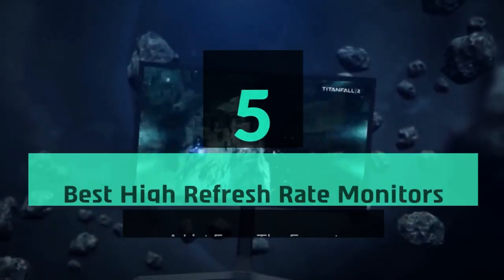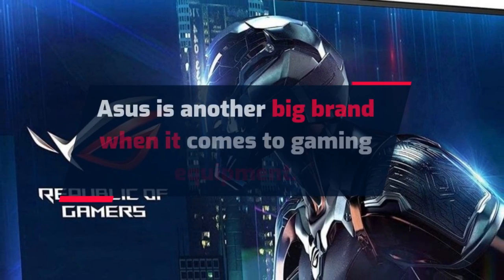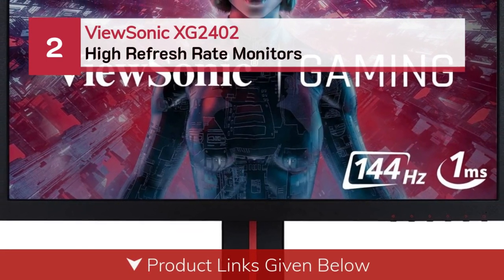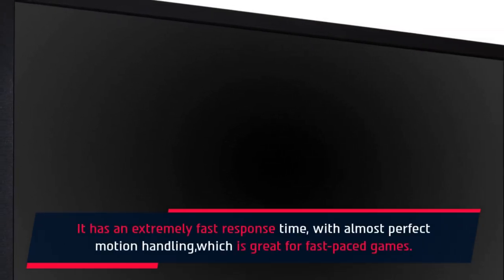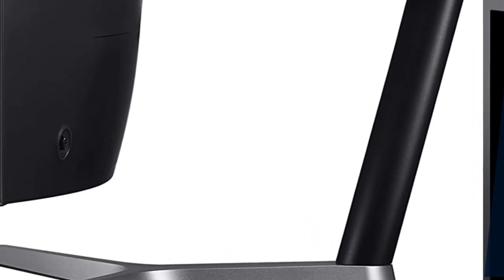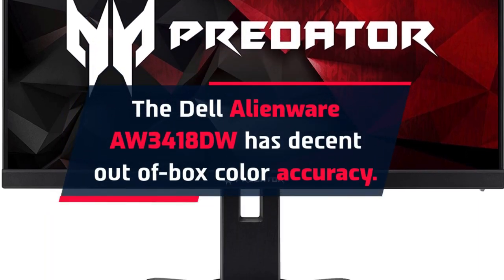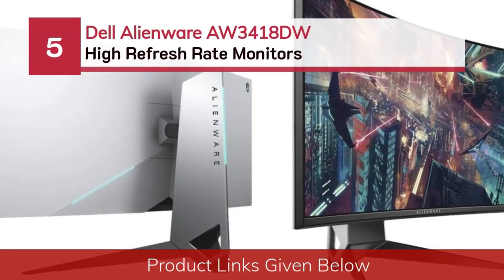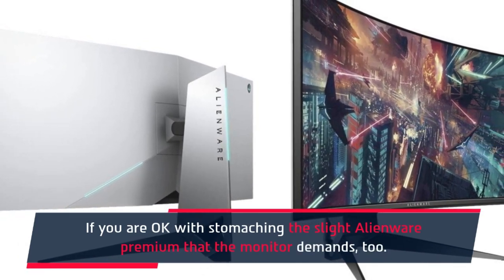Best High Refresh Rate Monitor In 2024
Are you thinking of buying the best High Refresh Rate Monitors? Then the video will let you know what is the best High Refresh Rate Monitors on the market right now.

👉1 – Asus ROG Swift PG279Q
👉2 – ViewSonic XG2402
👉3 – Samsung C27HG70
👉4 – Acer Predator XB252Q
👉5 – Dell Alienware AW3418DW

Initially, they have worked with tons of traditional Best High Refresh Rate Monitors. However, finally, they narrow down the list with the five top-notch products by considering the design, features, usability, and overall performance.

To provide you the best High Refresh Rate Monitors in 2021, our team never forgets to check the record of the manufactures. That’s how we have chosen the best High Refresh Rate Monitors that you can rely on. Let’s dive into the video reviews to get your best desire products.